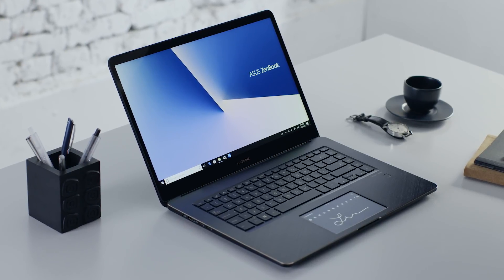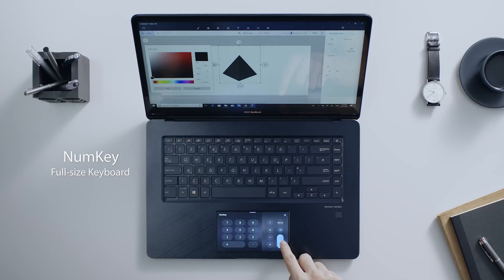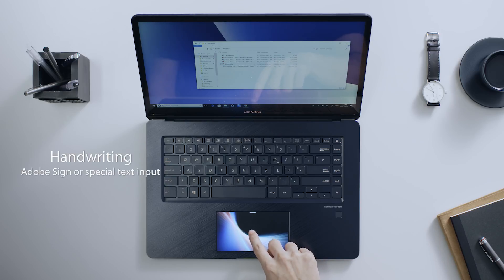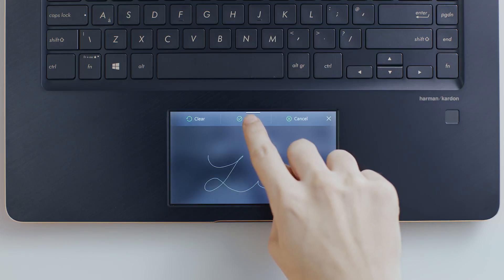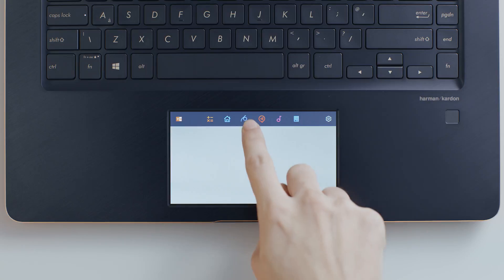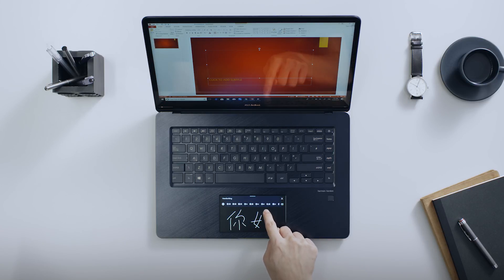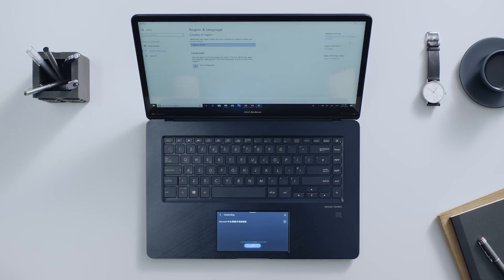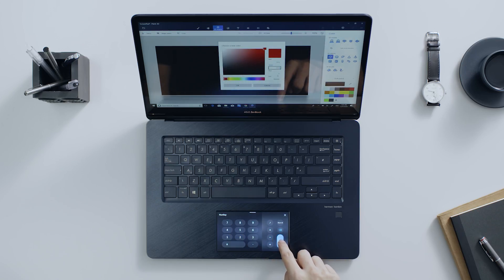ASUS ScreenPad™ Tutorial - Efficient Inputs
ScreenPad™ is a Windows Precision Touchpad (PTP) combined with an interactive 5.5-inch FHD touchscreen that offers a revolutionary new way to work with a laptop. ScreenPad has helpful functions that can intelligently adapt to match whatever the user is doing, making it easier and quicker to multitask and get things done.

ScreenPad's handwriting recognition capabilities opens up a world of new productivity-enhancing possibilities. Adobe Sign allows users to sign the PDF documents without having to scan in a written signature.

ScreenPad is currently available in ZenBook Pro series.